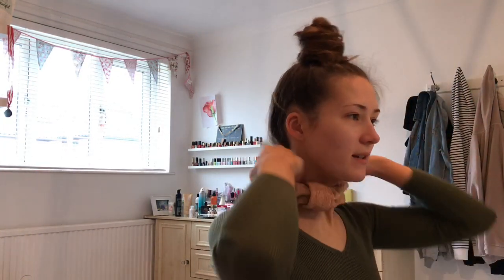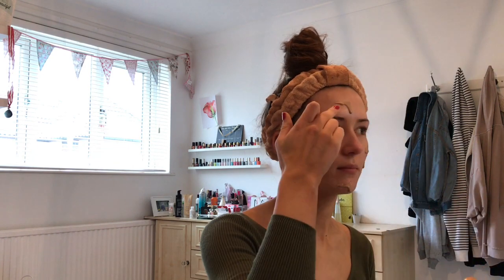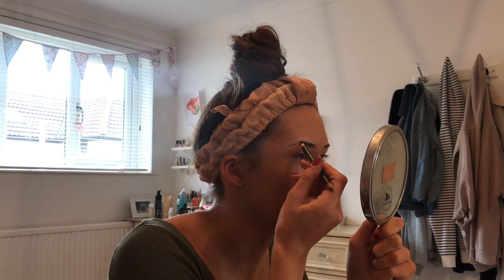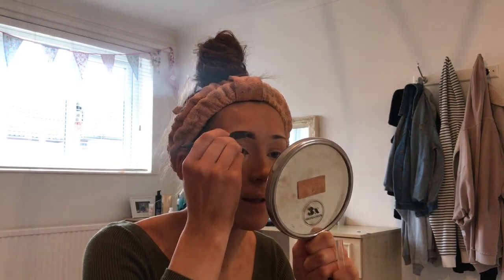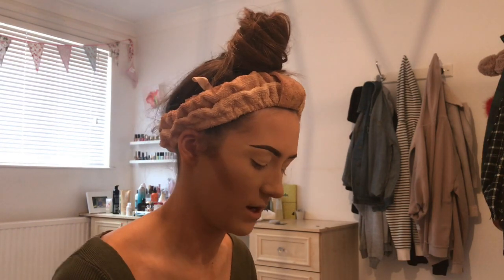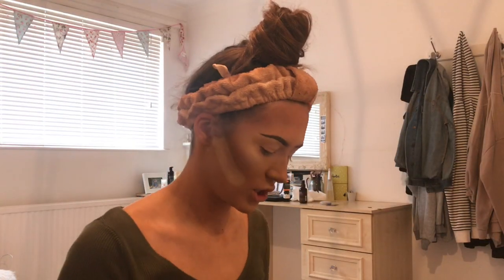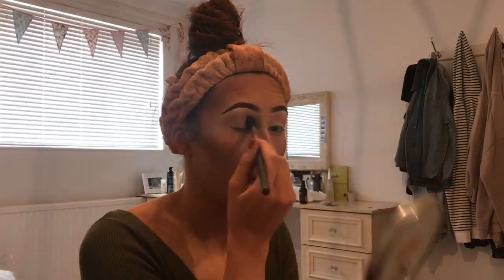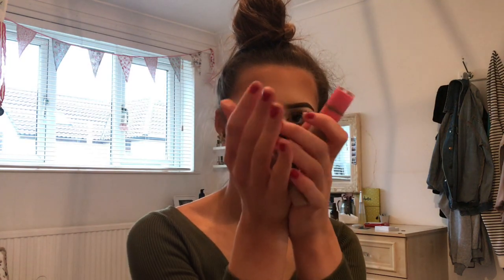Get Ready With Me | Everyday Glam Makeup | Sophie Cooke ♡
This is my first YouTube video on this channel and was very nervous to post this, I apologise for the bad lighting and camera angle but I will improve this on my next one:) please subscribe as it would mean a lot xx